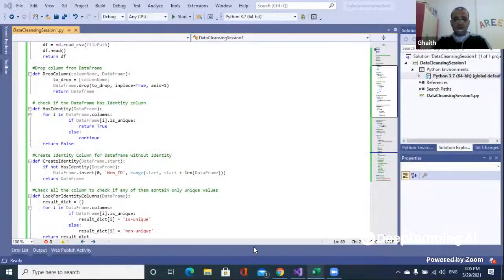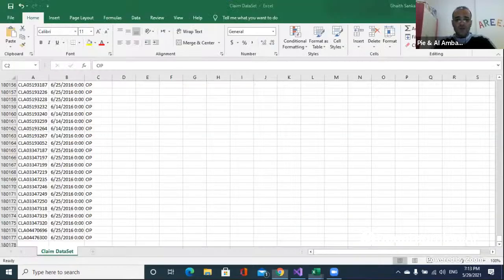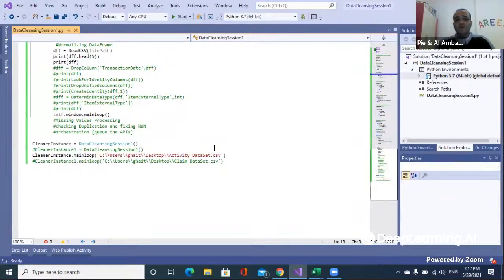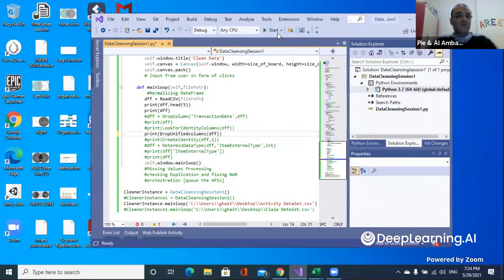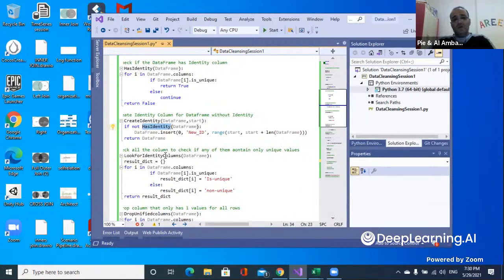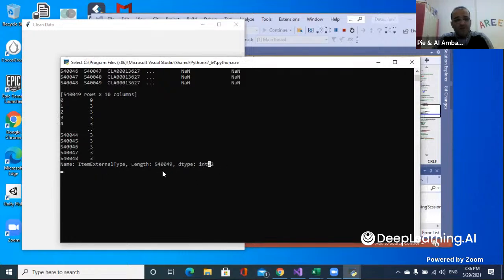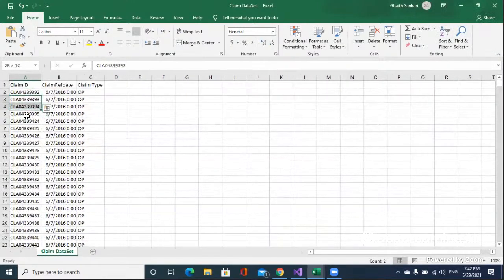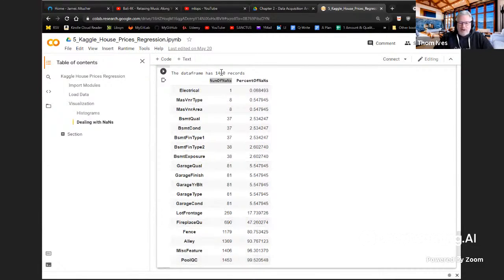Automated ML pipeline: Session 16 - Data Cleansing 1